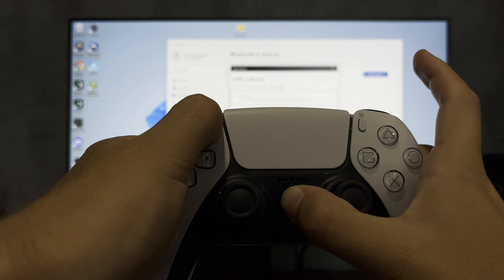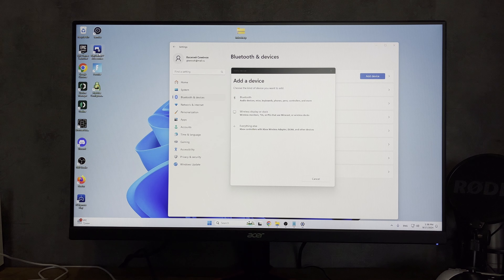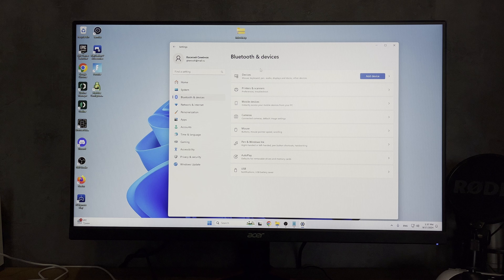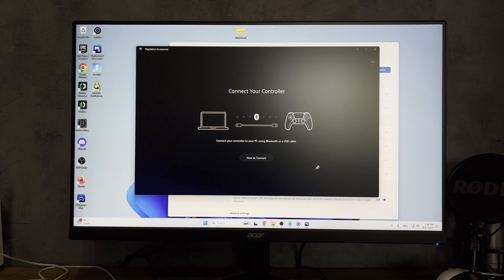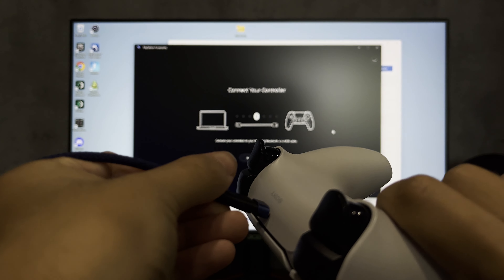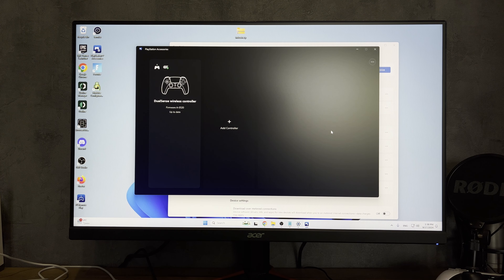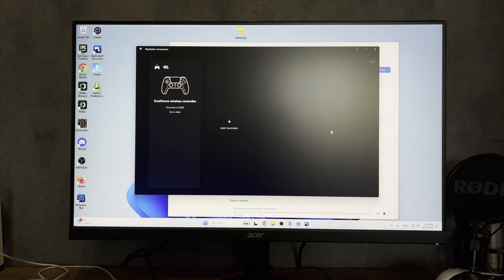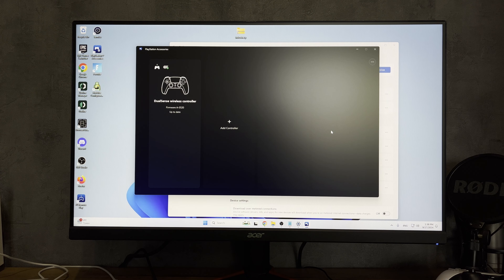How To Connect Dualsense Edge To PC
How To Connect Dualsense Edge To PC 2024
Today you will find out How To Connect Dualsense Edge To PC with Bluetooth wireless or wired with usb (battlenet, fortnite,steam) windows 10,11
Dualsense edge connects the same way as regular dualsense
first way wireless. with a bluetooth
If your computer supports Bluetooth, then
Press and hold the ps and create buttons
Dualsense blinked
Pairing mode is enabled
open settings
bluetooth & devices
add device
bluetooth
choose dualsense wireless controller
or use playstation accessories app
second way wired. with a USB cable
connect the dualsense controller to your computer via a USB cable
That's it, now you know How To Connect Dualsense Edge To PC